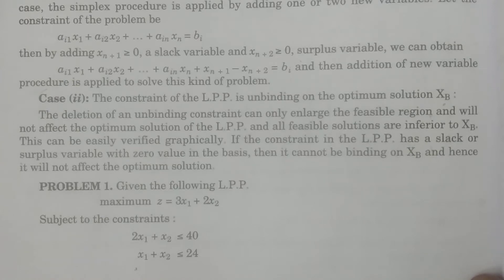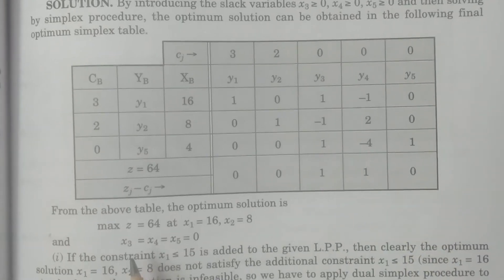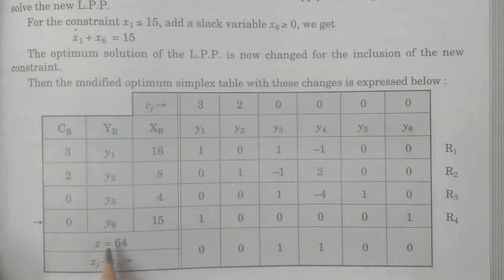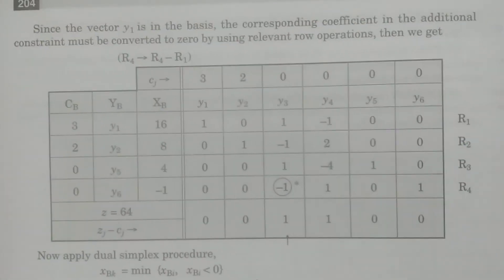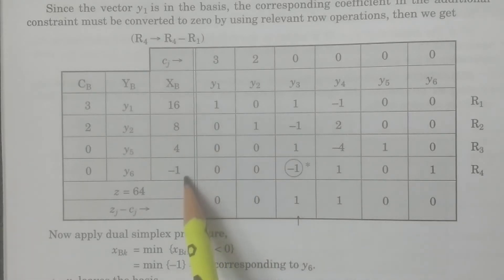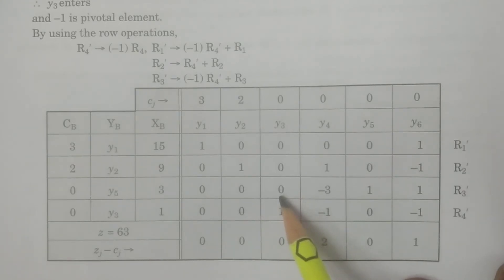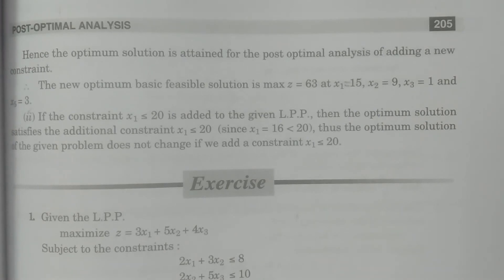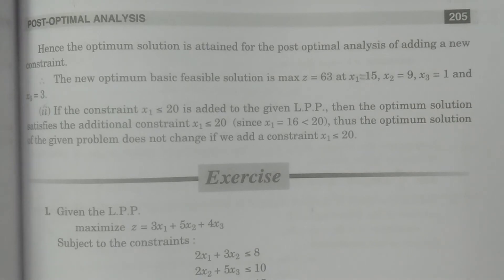Problem 1: Addition of a new constraint in Post-Optimality - BSc Statistics